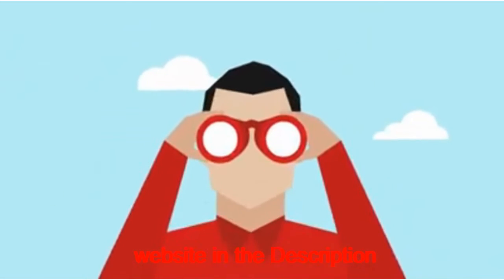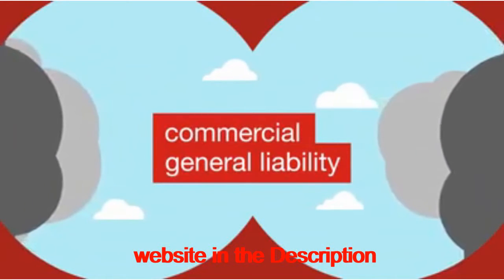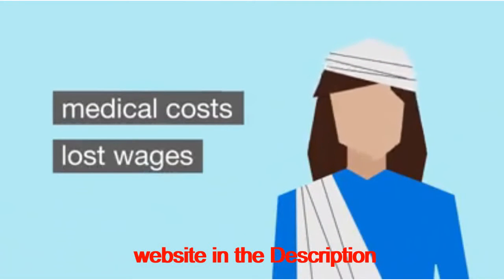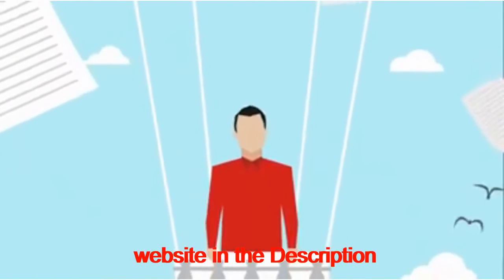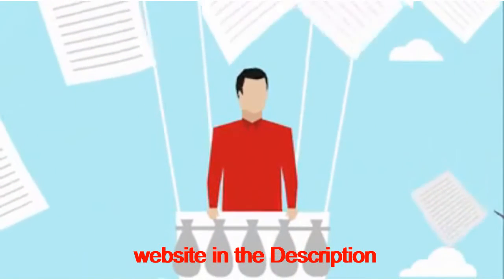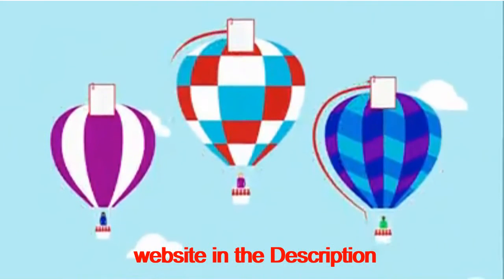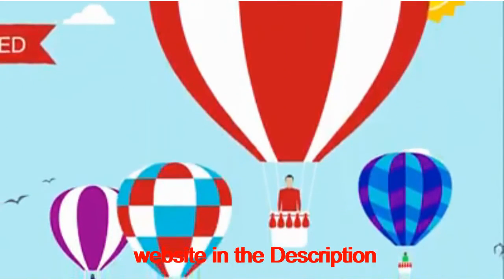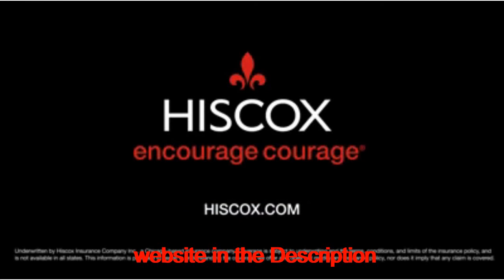The Best small business insurance in USA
best picture women boots for sale online in USA
best picture women sandals for sale online in USA
Modern White Lift Top Coffee Table with Storage Stone Top & Carbon Steel Base Extendable for sale online in USA
Rattan Porch Swing Chair Hanging Chair with Khaki Cushion Pillow for sale online in USA
Modern Black TV Stand 4-Door 2-Drawer Luxurious Media Console for sale online in USA
14 Pieces Stainless Steel Knife Block Set for sale online in USA
Brewst Luxury Single Hole Pull Out Sprayer Double Spout Kitchen Faucet Solid Brass for sale online in USA
3D Light Luxury Creative Metal Ginkgo Leaves Artistic Wall Clock Home Decor Art for sale online in USA
Lustre rétro rustique à 6 lumières en bois sculpté, métal rouillé, cristal clair, style bougie for sale online in USA
fish for acuarium for sale online in USA
Monster Energy Green for sale online in USA
Coca-Cola Original Soda Pop for sale online in USA
Sprite Caffeine-Free Lemon Lime Soda Pop for sale online in USA
Doritos Nacho Cheese Flavored Tortilla Chips for sale online in USA
Toilet Paper 18 Mega Rolls for sale online in USA
Spicy Mimosa Eau de Cologne for sale online in USA
Nintendo Switch Console with Neon Blue & Red Joy-Con for sale online in USA
Beauty Salon Eyes Silhouette Wall Sticker for sale online in USA
Pepsi Cola Zero Sugar Soda Pop for sale online in USA
Ferrero Rocher Fine Hazelnut Milk Chocolate and Coconut Assorted Confections for sale online in USA
Spa Gift Basket for Women for sale online in USA
Wireless Charging Pad for sale online in USA
La Casa de Papel Complete Series for sale online in USA
aliexpress disney ears for sale online in USA
aliexpress hair wrap for sale online in USA
Samsung Galaxy S10 for sale online in USA
Samsung Galaxy S20 for sale online in USA
LED Ring Light Set for sale online in USA